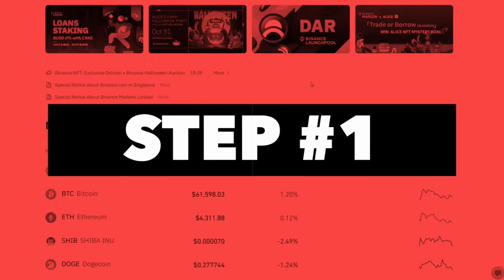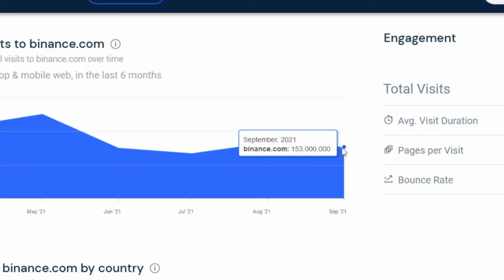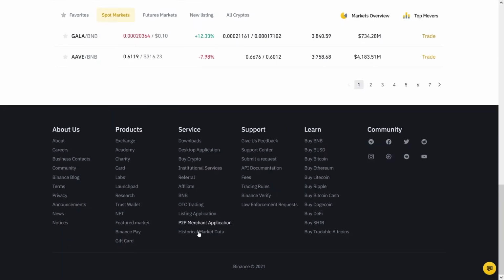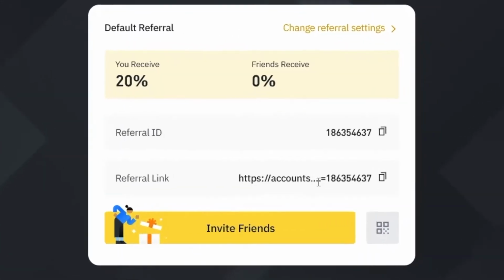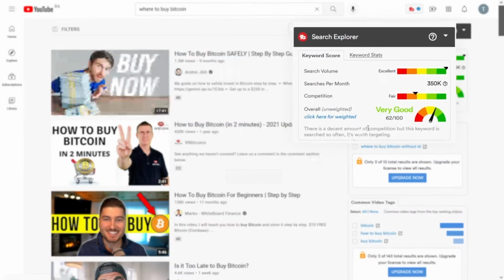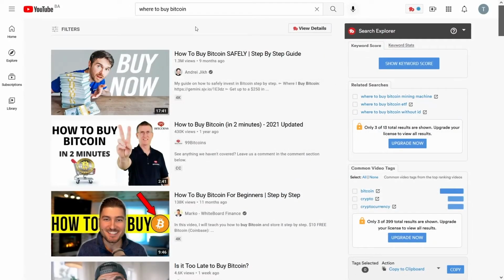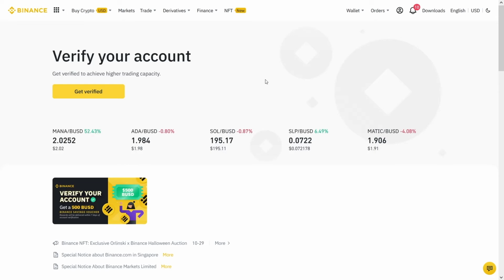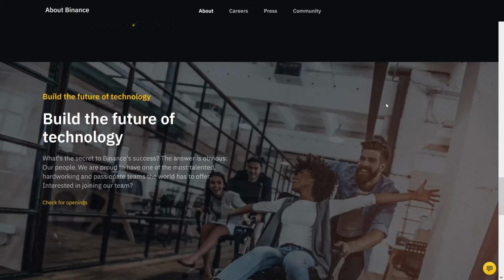Make $5000+ In A DAY Through This Platform | Make Money Online